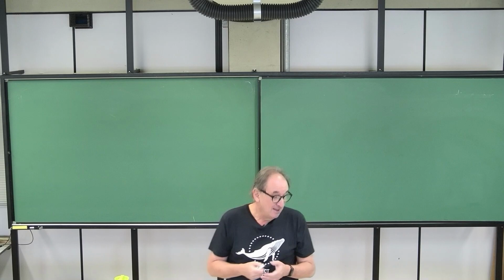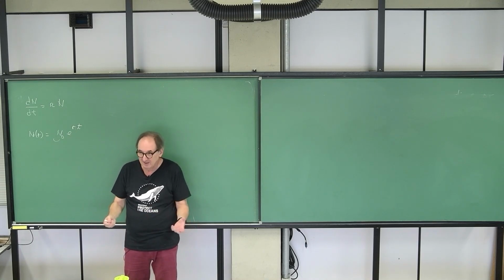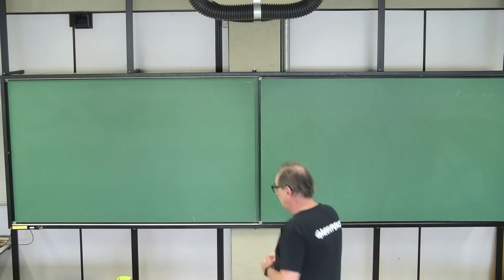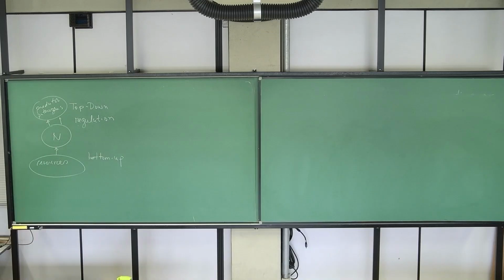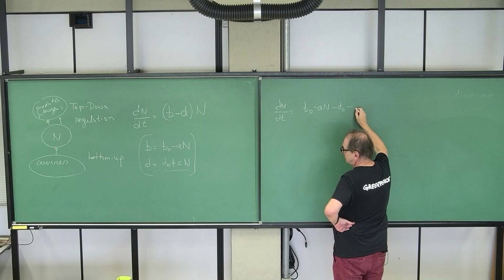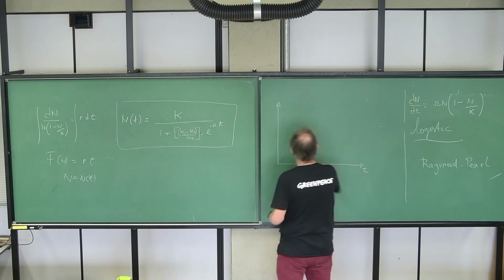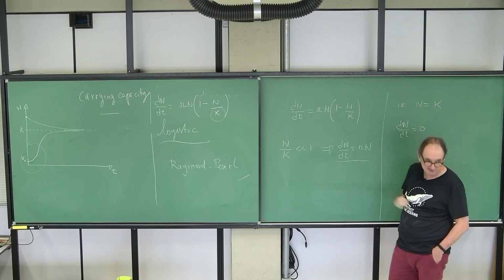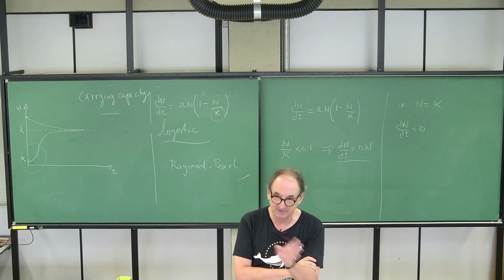QEco Program: Roberto Kraenkel: Deterministic Mathematical Modeling - Class 2